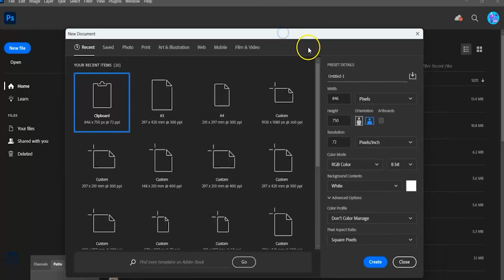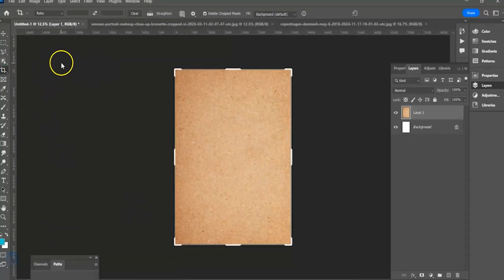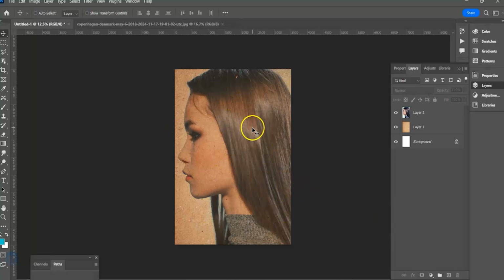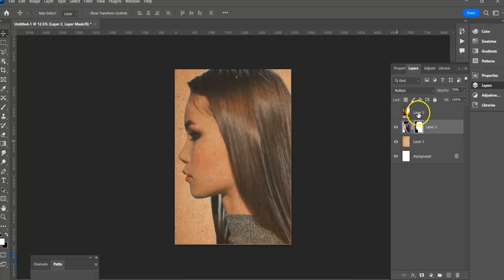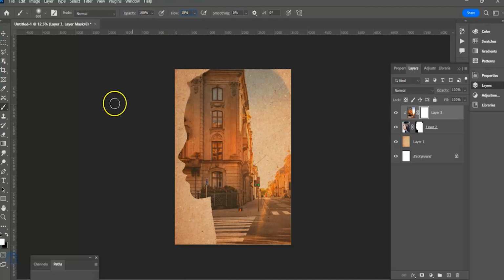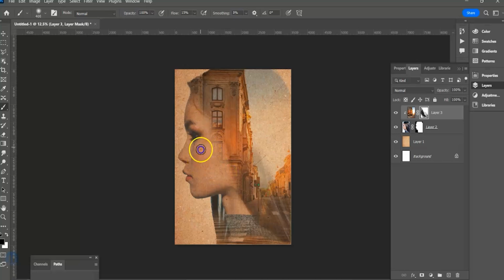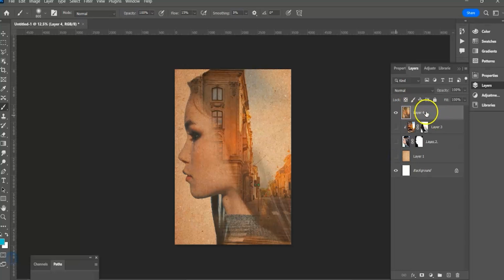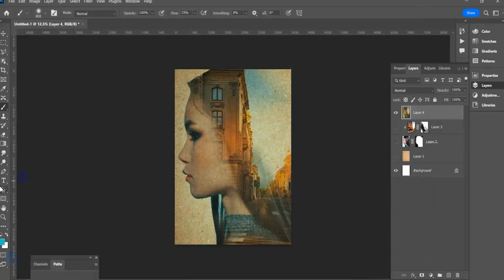How To Create Double Exposure Images in Adobe Photoshop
►  Learn how to create a double exposure image in Photoshop in this step by step tutorial that guides you through every stage of the process. You will discover how to combine a portrait with a cityscape or texture to create a stunning visual story that represents identity, emotion and place.

This lesson covers everything from setting up your document and layering your images to using layer masks, blending modes and the Camera Raw filter for beautiful colour grading. It is perfect for beginners and art students who want to explore creative digital techniques and produce professional looking results.

By the end, you will know how to blend multiple photos together, control opacity and texture, and use Photoshop tools to achieve a balanced and expressive double exposure effect.

Watch the full tutorial, follow along in Photoshop and experiment with your own portraits and backgrounds to create something truly unique.

CHAPTERS:
00:00 Setting up a new document
00:28 Open images to double expose
00:00 Place background texture
01:29 Place portrait pic
01:56 Change blending option
02:14 Place city scene
03:21 Subject selection portrait and mask
03:59 Create Clipping Mask
04:38 Create layer mask
04:57 Paint in layer mask
07:56 Adjust colour and tint

🎥 Camera - Canon EOS 850D

Lights:
💡 GODOX SL60IID LED Continuous Video Light

Microphones:

🎤 RØDE Procaster Broadcast Dynamic Microphone

🎤Audio-Technica ATR2100X-USB Cardioid Dynamic USB/XLR Microphone

About:

Hi there, I'm Mark Dickson – a freelance illustrator, designer, and advanced art tutor with a fine art degree. I've worked with top-notch clients like Virgin, Firetrap, Penguin Books, Channel 5 TV, and even FHM magazine and have been teaching art and design students just like you for over 20 years. On this channel, we've got one mission: to help YOU become a successful artist or designer and SMASH your grades.